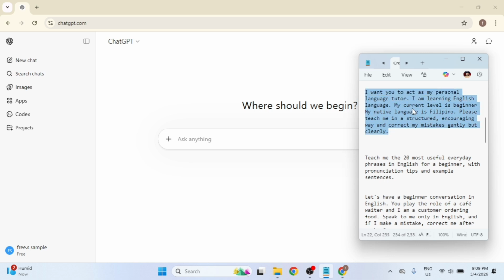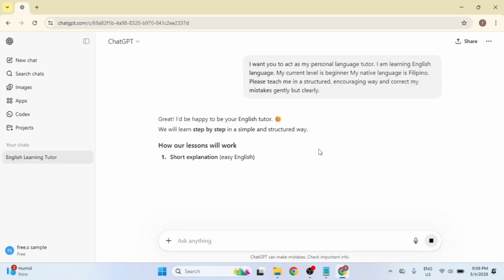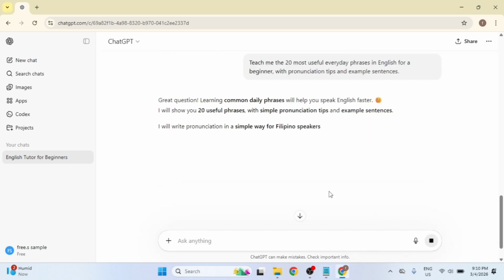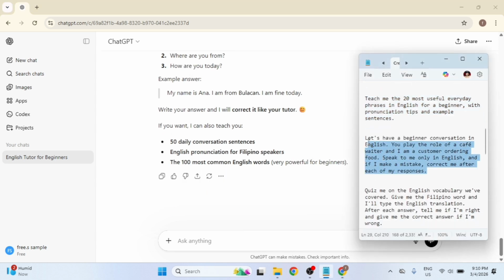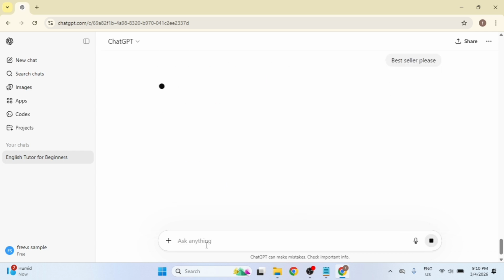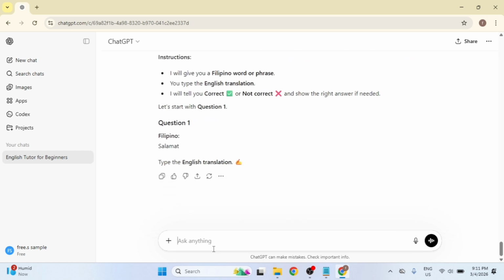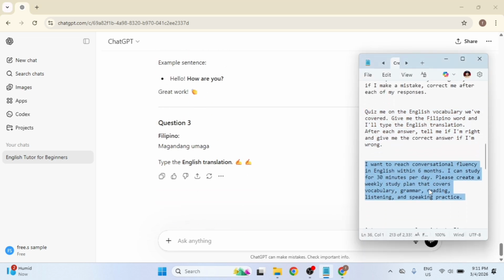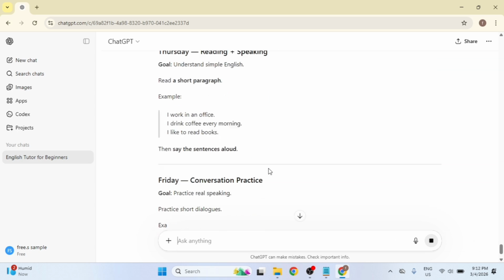How To Use ChatGPT To Learn A Language